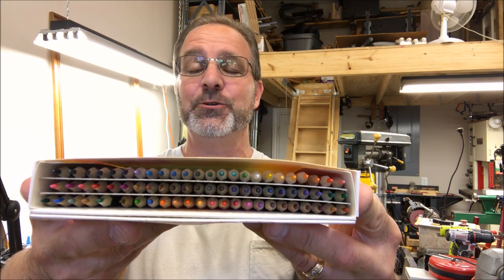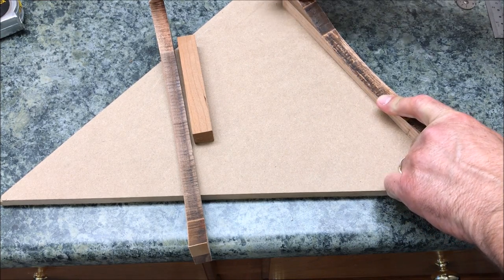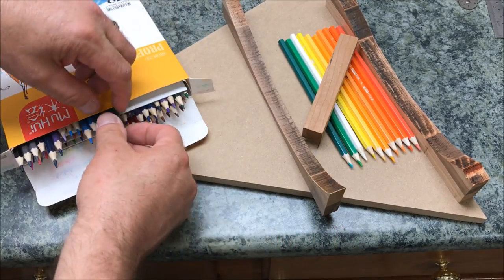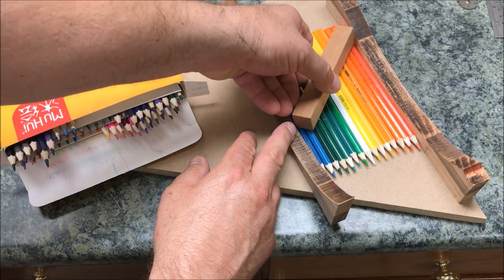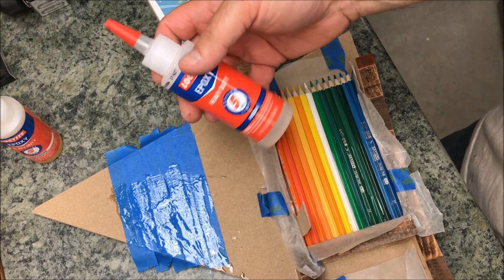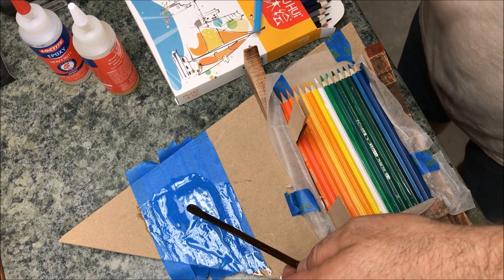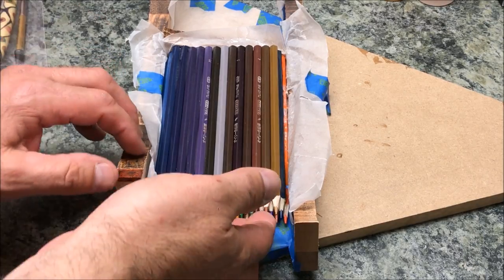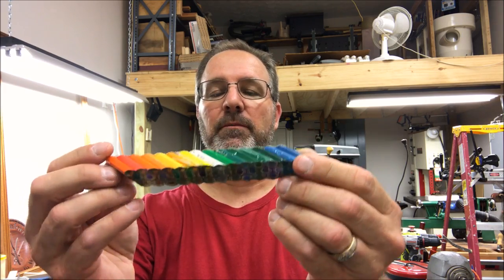Simple to Make Colored Pencil Blank - You Can Do This!!!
After turning a colored pencil blank that was sent to me, I really wanted to make one of my own. This video is how I made that blank.

Regards,
Bob